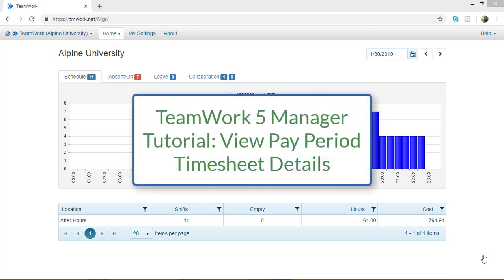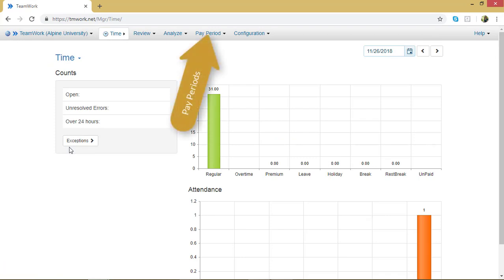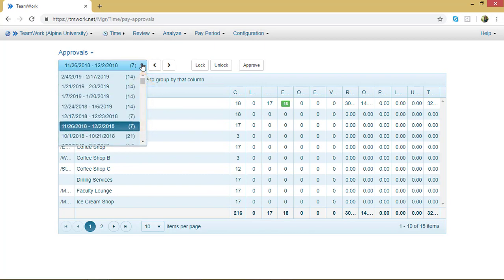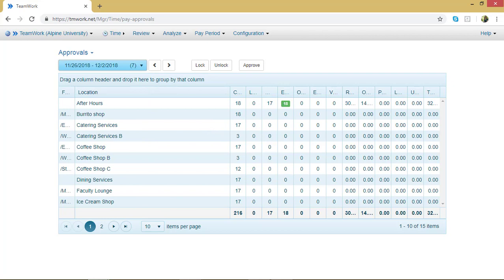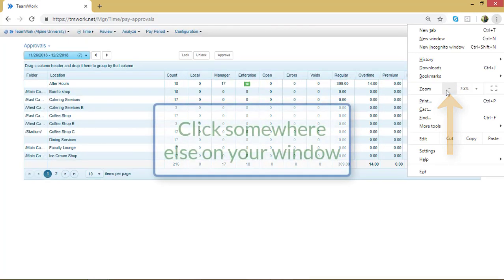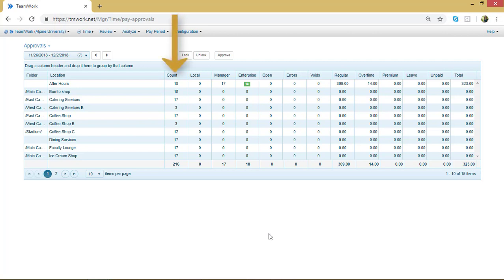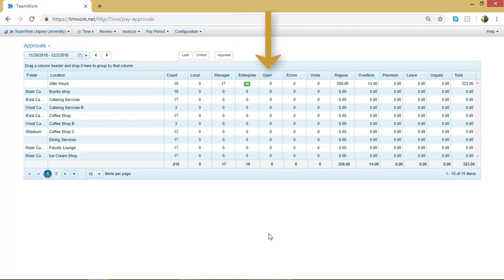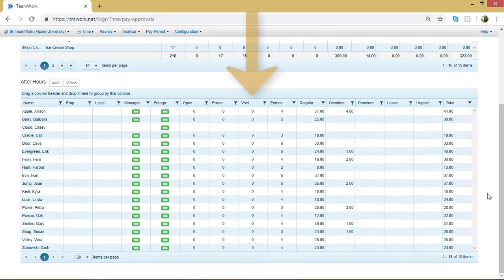TeamWork 5 Manager Tutorial: How to View Timesheet Details for Unapproved Pay Periods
Before you approve a pay period for a location or your organization, you might want to review the details to make sure everything is correct. Follow along with this video to view timesheet details for unapproved pay periods.